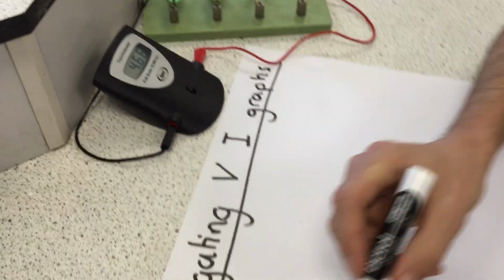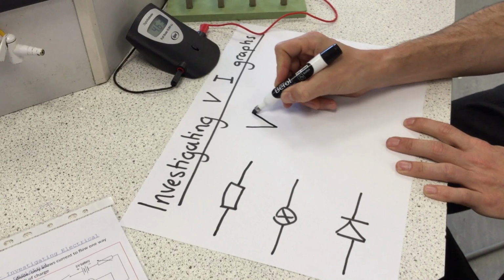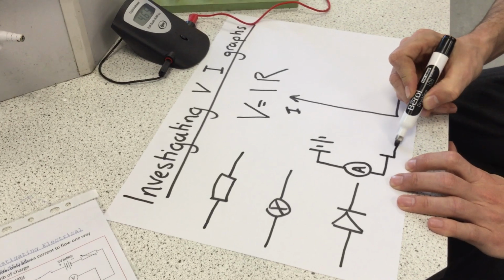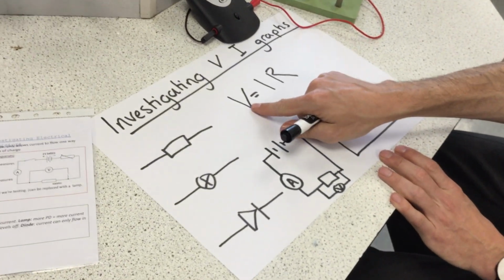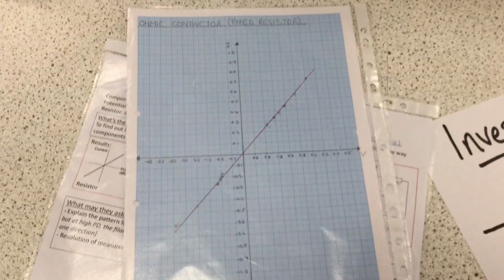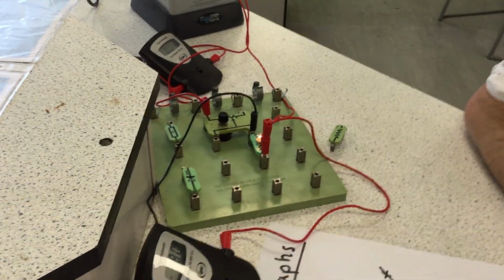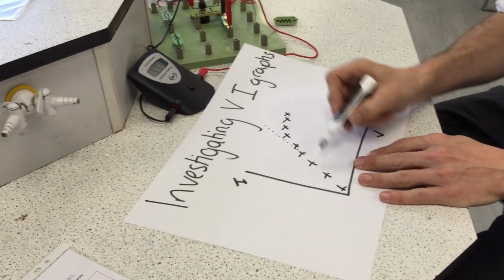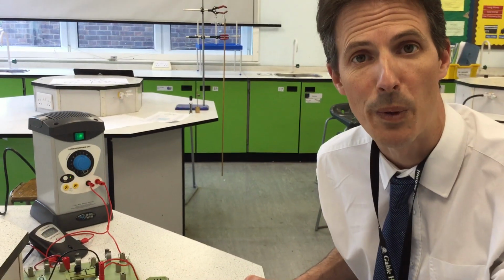AQA PHYSICS Required practical 4 Electrical Components